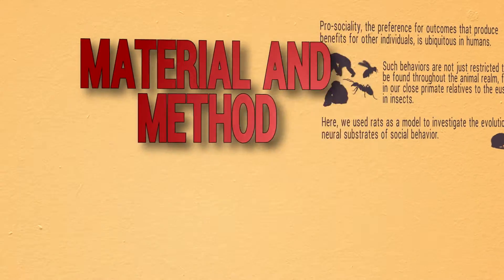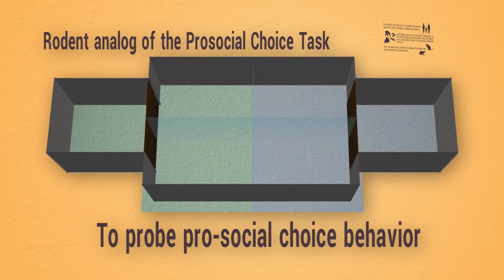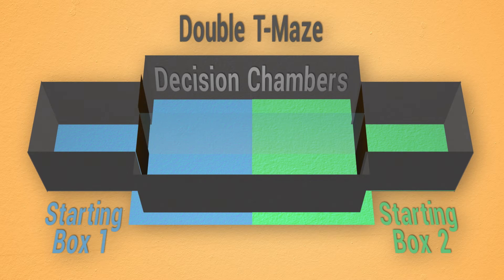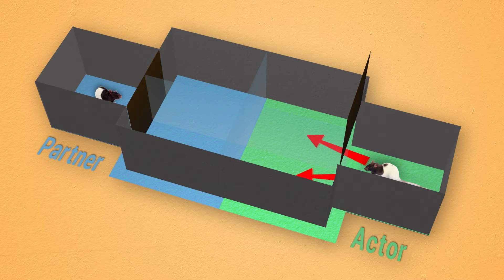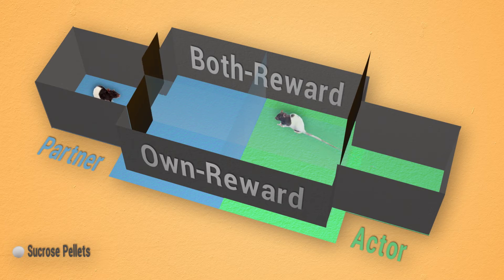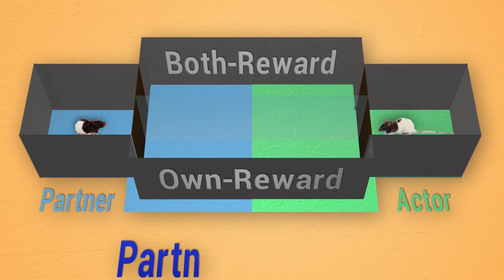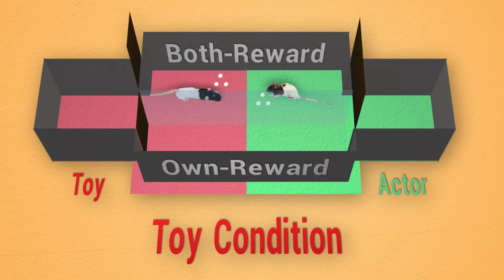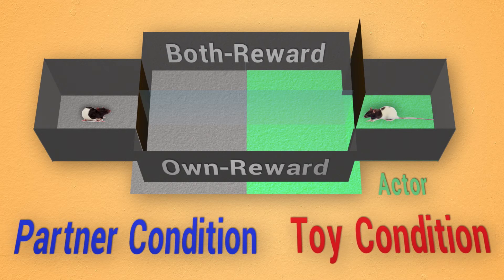Video Abstract. Rodent Pro-Social choice task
ARTICLE
Authors: Julen Hernandez-Lallement, Marijn van Wingerden, Christine Marx, Milan Srejic and Tobias Kalenscher
Published: January 15, 2015 / Frontiers in Neuroscience

VIDEO ABSTRACT
Production Company: In Motion Science / 2016